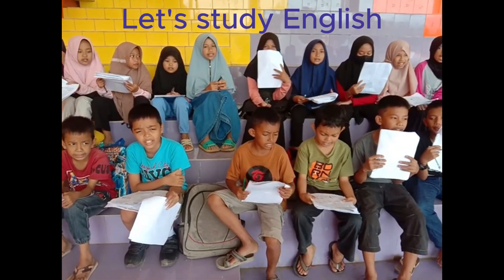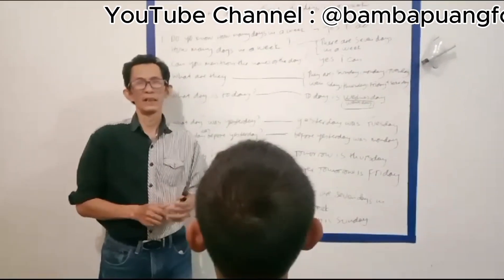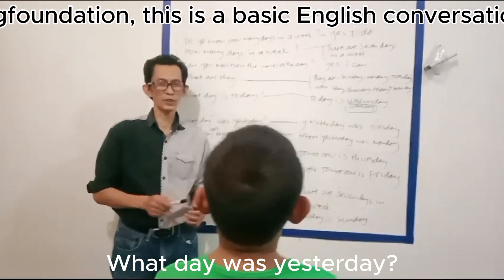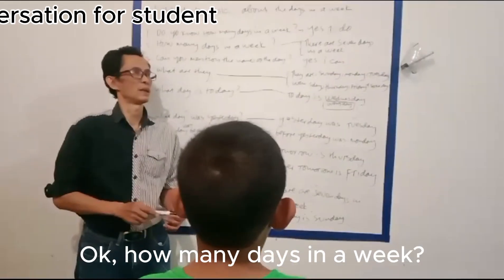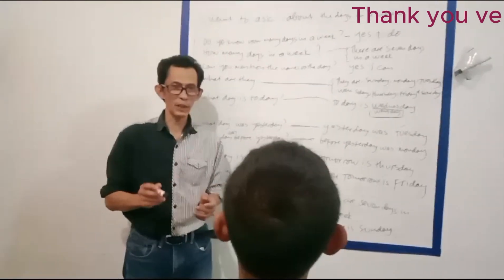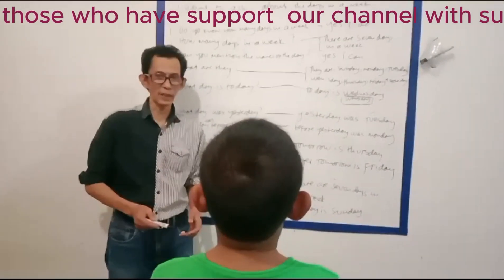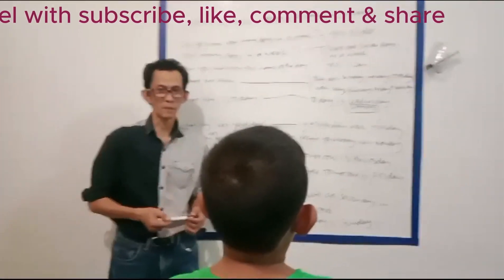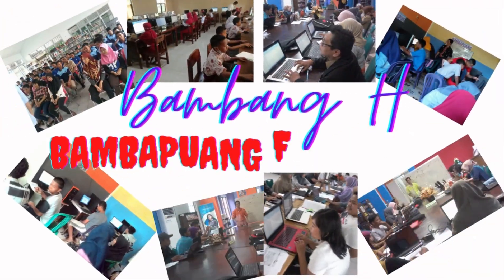Real English conversation about days in a week II Days in week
@bambapuang foundation, Enrekang
Real English conversation about days in a week, Days in week is a simple English video about how to learn basic English or how to study basic English, this is English for beginners.
Real English conversation video is the way to learn basic English, the teacher ask to a student about days in a week, what day to day, what day is tomorrow, what day was yesterday, what day was before yesterday, what day is after tomorrow how many days in a week and so on.
Bambapuang Foundation, Bambapuang Enrekang